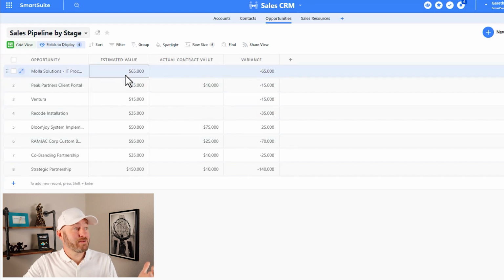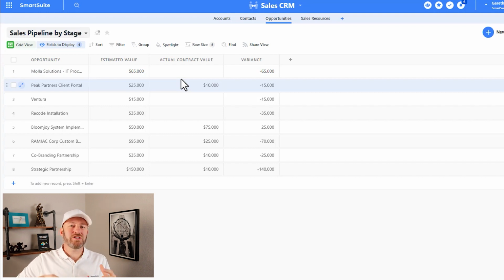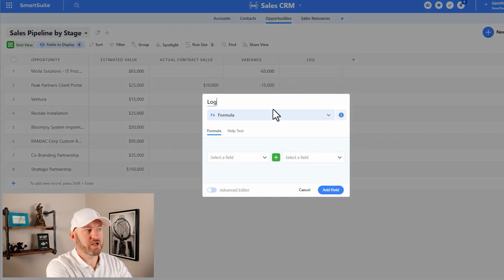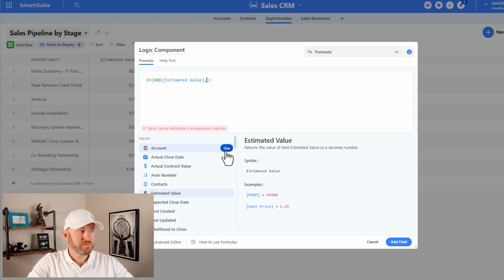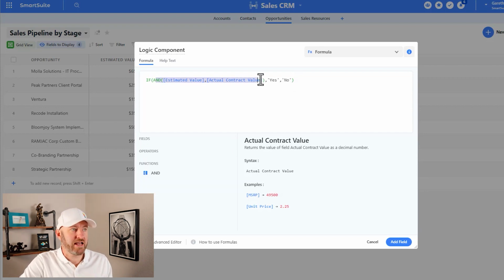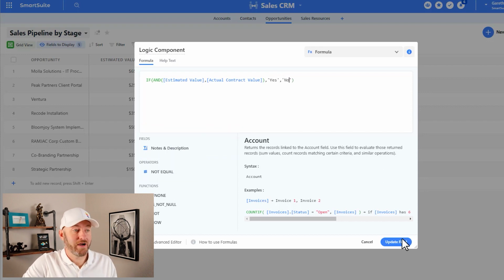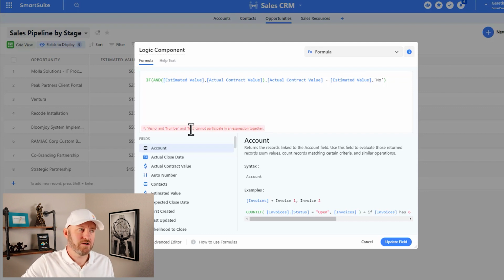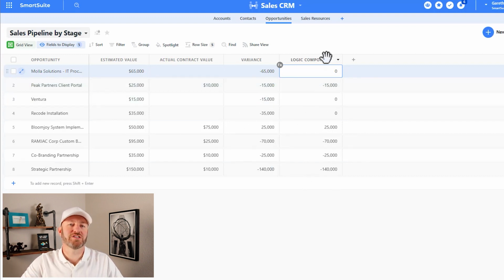Using Multiple Functions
Using multiple functions in one SmartSuite formula lets a variance calculate only when both the estimated value and the actual contract value exist. You start from a simple variance formula and view it in the advanced editor. In a second formula field you build an if statement with an and operator that outputs yes or no depending on whether both fields have values, then check the results. Finally you paste the variance calculation into the if, see the flag about mixing number and text outputs, replace no with zero and update the field. For builders who are comfortable with single-function formulas and want to add logic to them.

Key questions this video answers:
How do I combine if and and in a SmartSuite formula?
How do I calculate a variance only when both fields are filled?
Why does my SmartSuite formula flag mixed number and text outputs?
How do I nest one formula inside an if statement?
How do I break a complex formula into smaller steps?

Chapters:
0:00 Introduction
0:30 The variance problem
1:45 The variance formula in the editor
2:25 Building an if with and
4:30 Checking the logic output
5:50 Replacing the text with the calculation
6:30 Fixing the mixed output types
7:20 Wrap-up